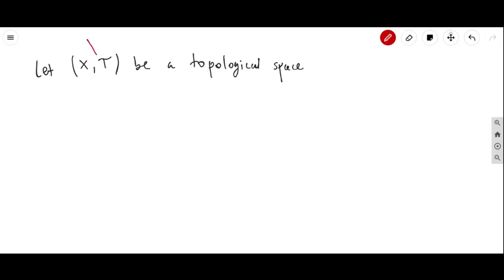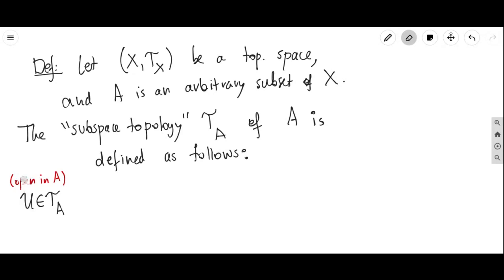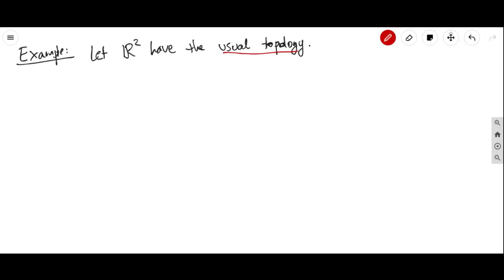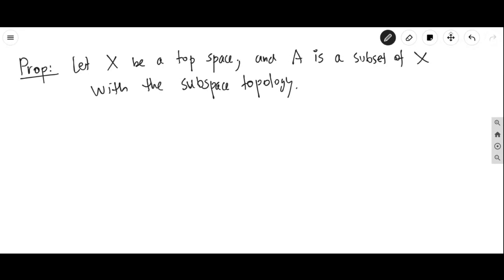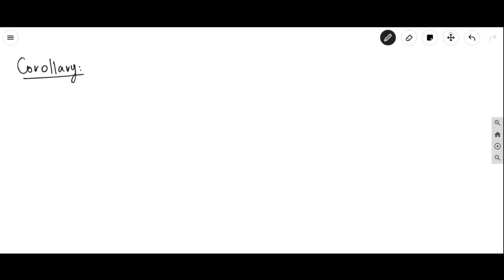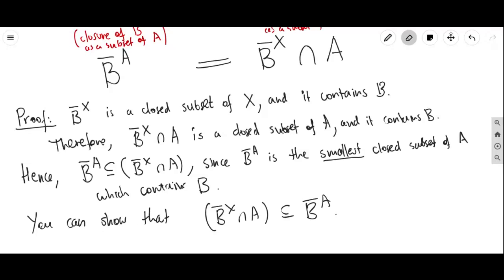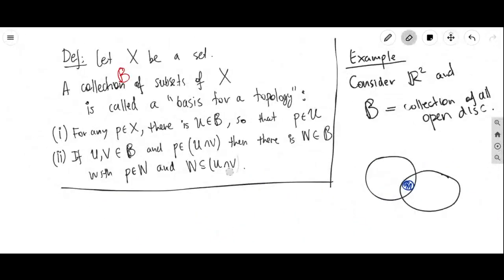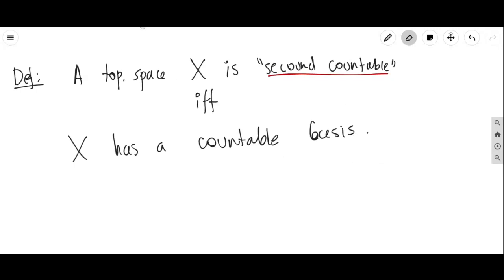Modern Topology - Lecture 4 - Subspaces and Bases